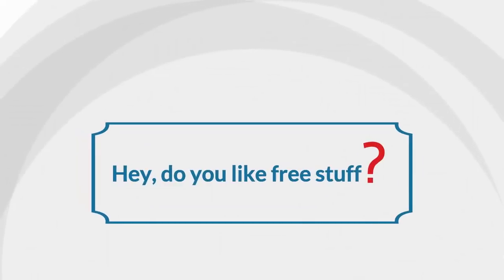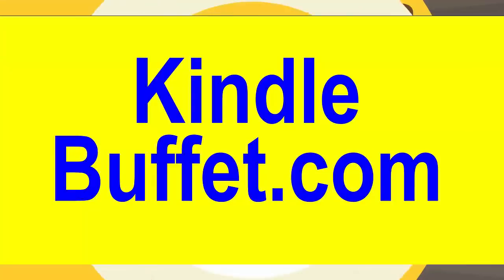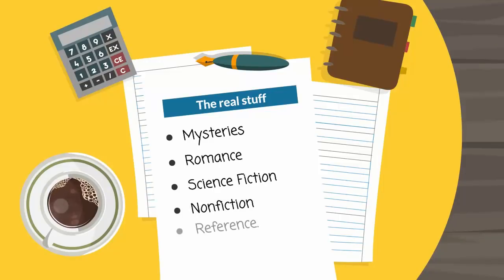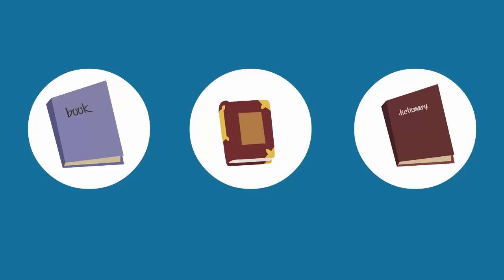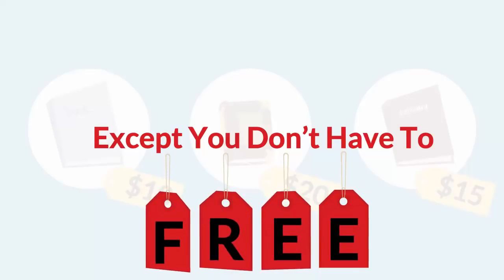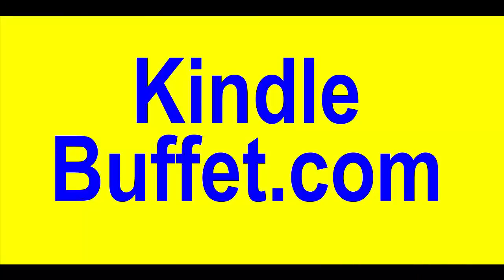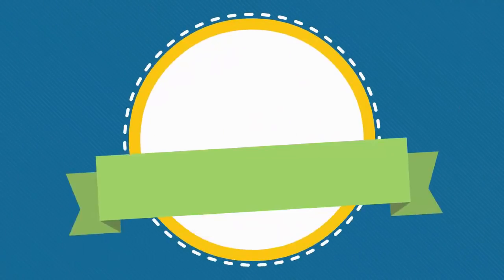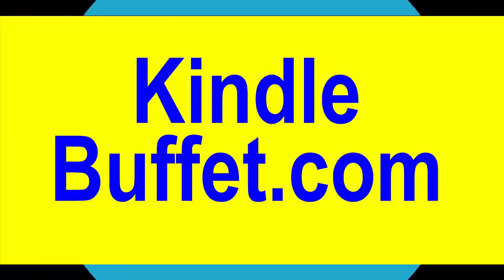Free books daily at Kindle Buffet .com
Hungry for books? Go to KindleBuffet.com and get all the books you can eat! Fresh daily.